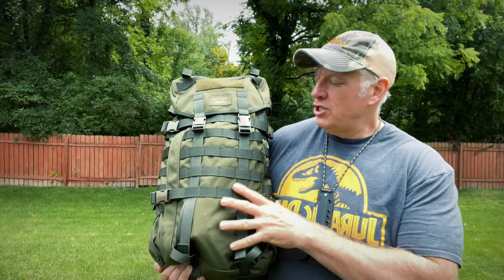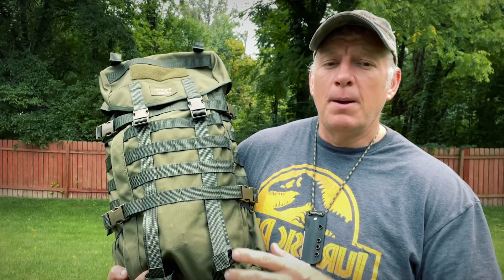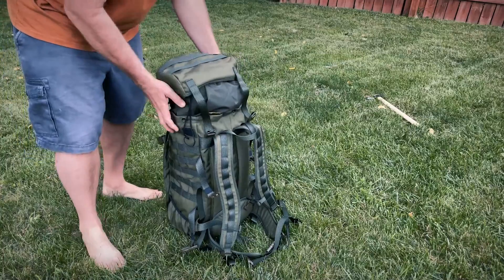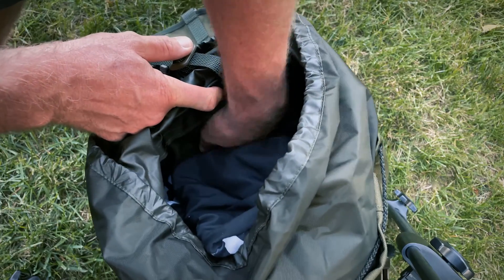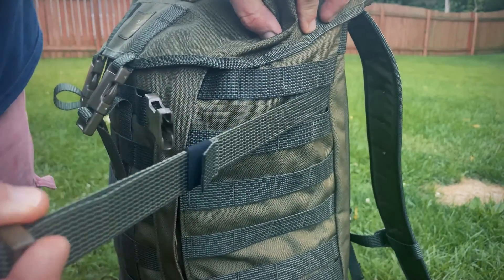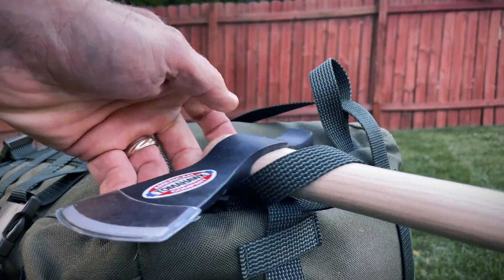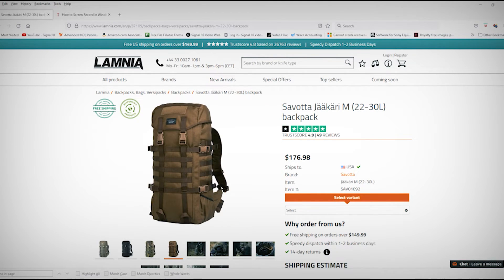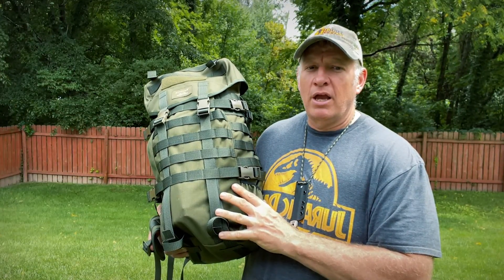savatto jaakari medium pack review great pack for hunting or bushcrafting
here is my review of savatto jaakari medium pack which is a great pack for hunting or bushcrafting. it is simple, modular, rugged and comfortable.  this could be the best bushcraft hunting pack ever

Those who are kind benefit themselves, but the cruel bring ruin on themselves.
          -Proverbs 11:17